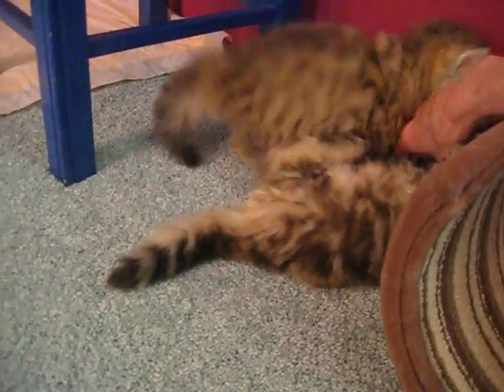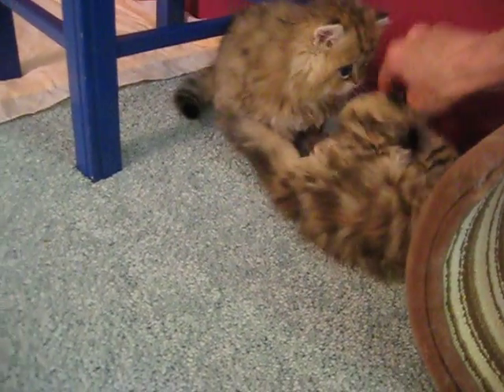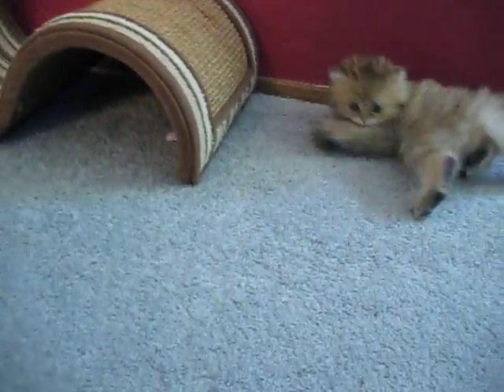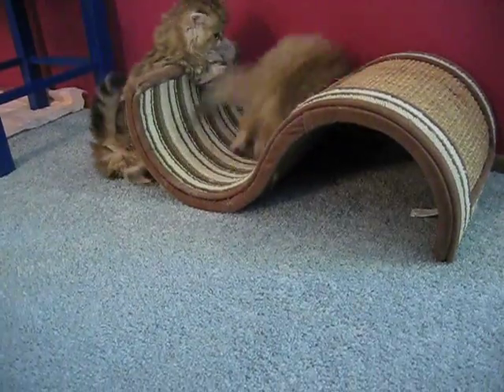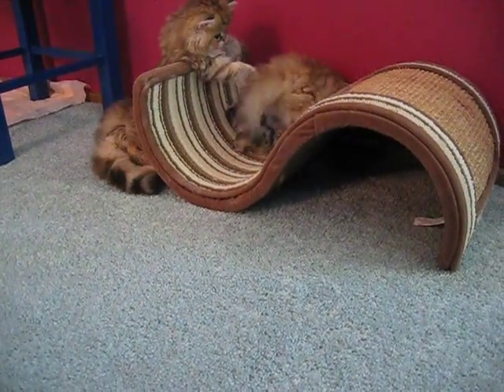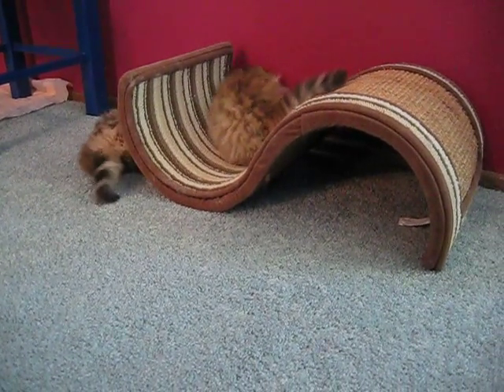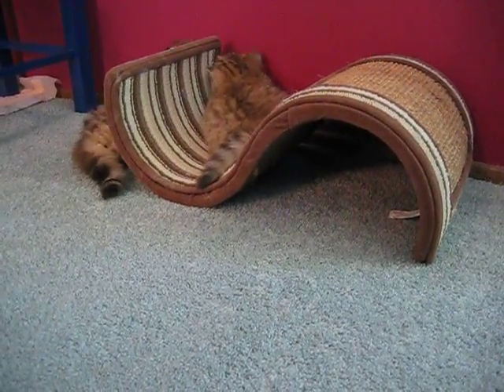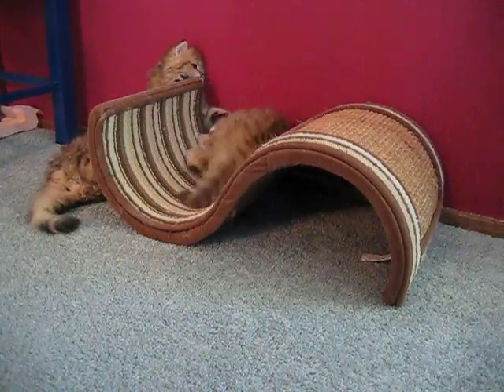Cute Persian kittens: "I" Litter this morning - 08.03.11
Idaho, Ivanhoe, & Intrepid --- from the "I" litter